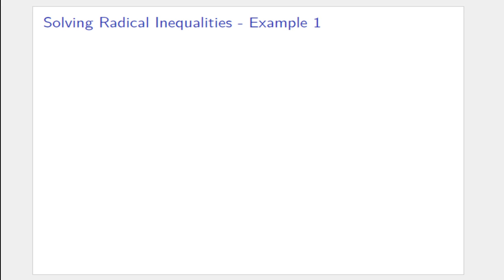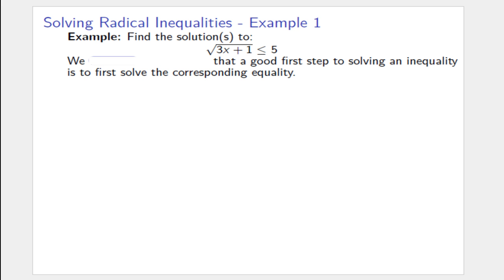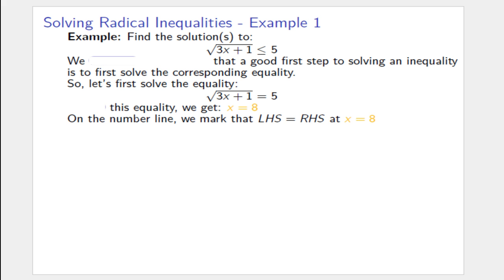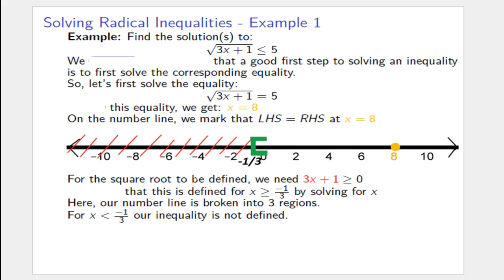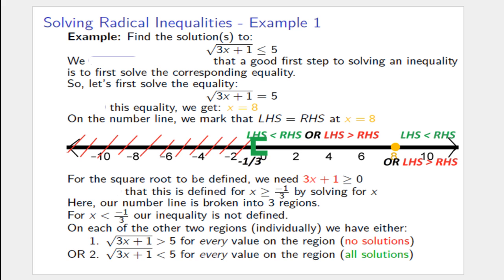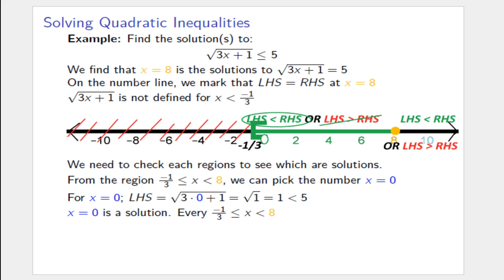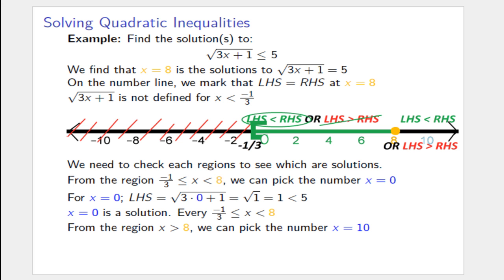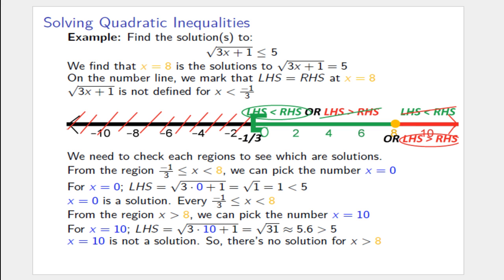Solving Radical Inequality Example